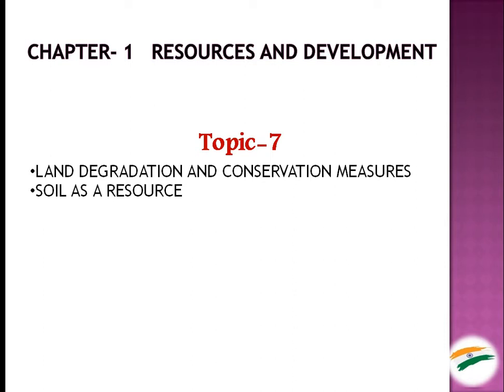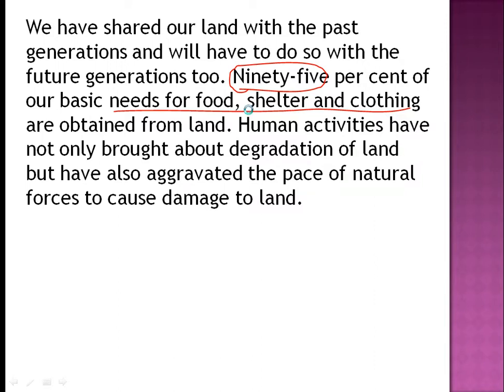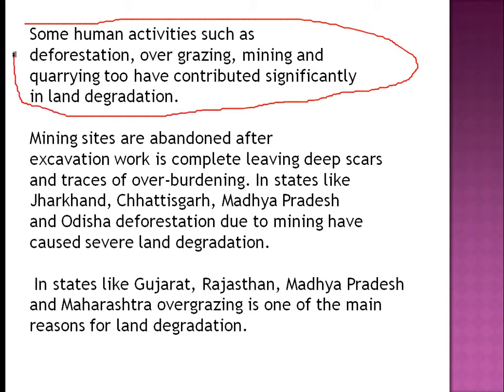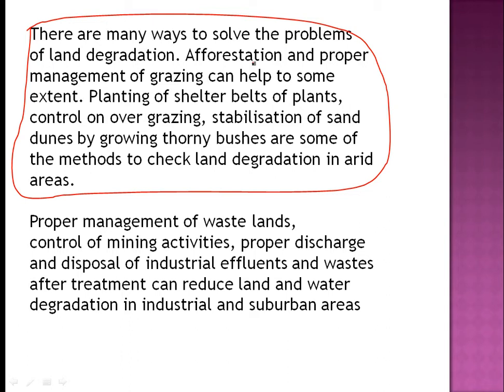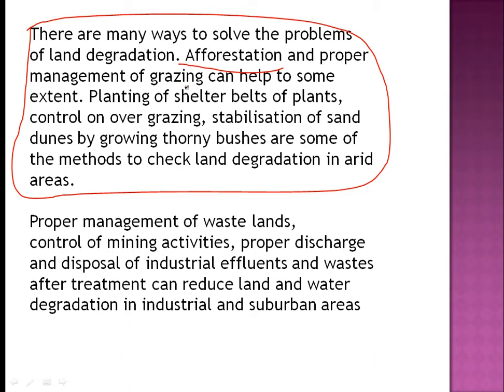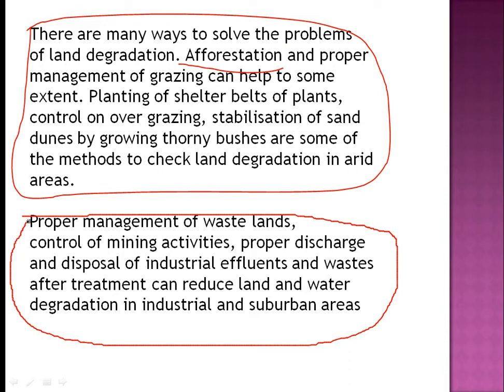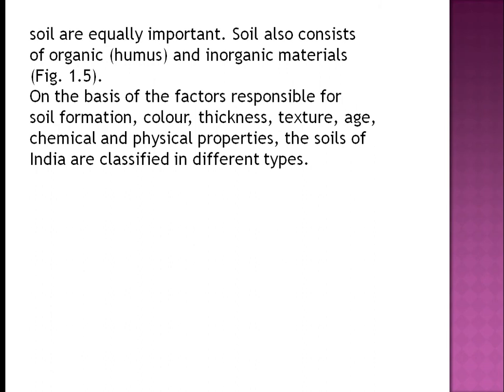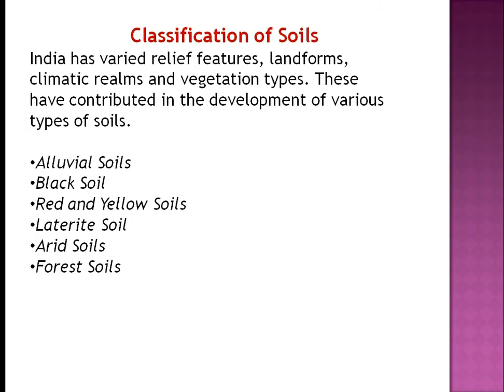Class -10 Geography Chapter 1 Part- 7